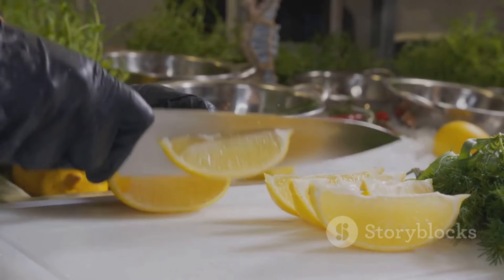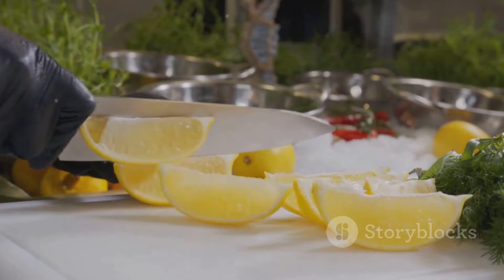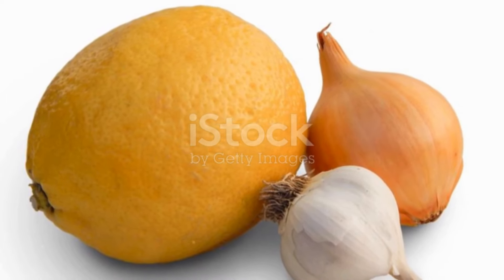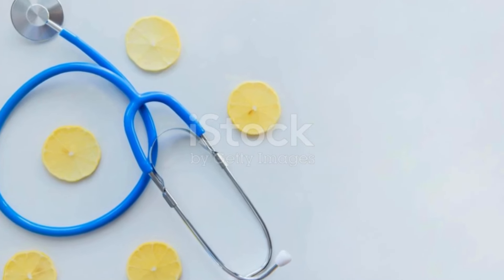Spice Up Your Blood Sugar Control! Can Lemon & Pepper REALLY Help?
Struggling with blood sugar spikes? Forget bland boiled food! This video explores how LEMON and BLACK PEPPER can be powerful allies in your blood sugar management journey. We'll dive into the science behind how these everyday ingredients lower the glycemic index, improve insulin sensitivity, and support healthy digestion. Plus, discover delicious ways to add lemon and pepper to your meals!